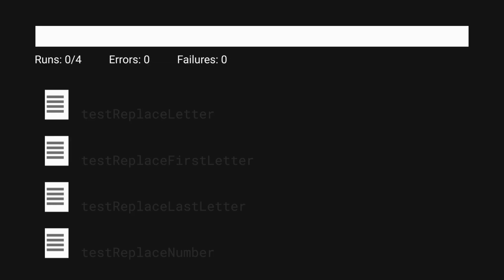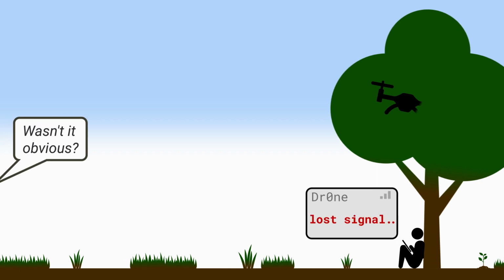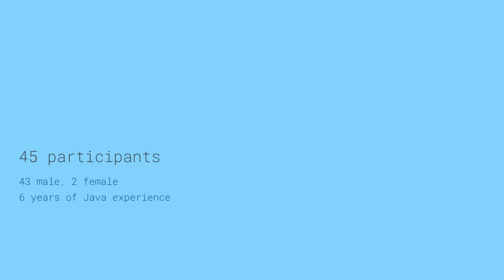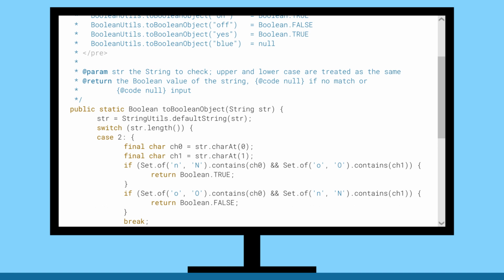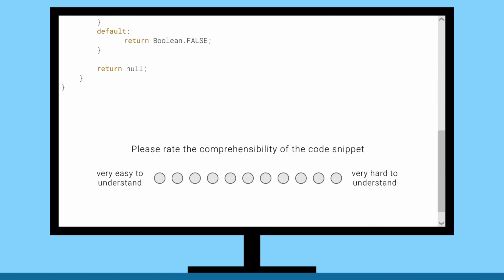Fooling Developers With Fake Software Metrics?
What impact do code metrics have on developers' code understanding? This is my talk at this year's International Conference on Software Engineering (ICSE). More info ▼

Useful Links and Sources

Paper title: "The Mind Is a Powerful Place: How Showing Code Comprehensibility Metrics Influences Code Understanding"

Follow Backslash Science